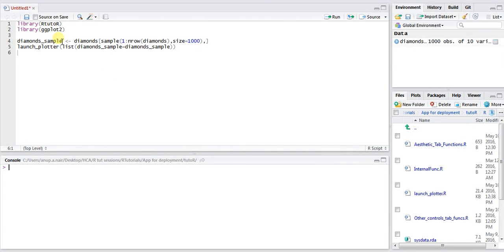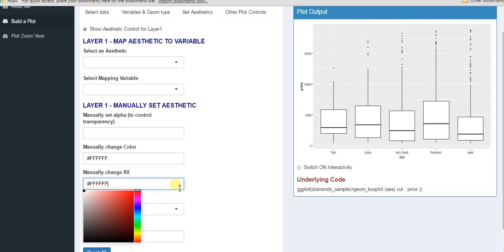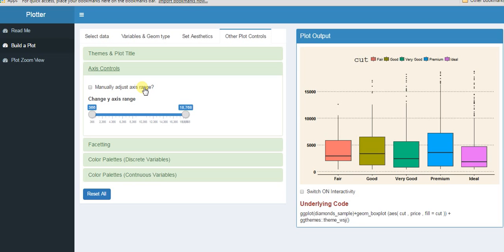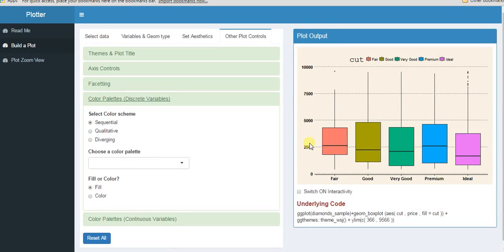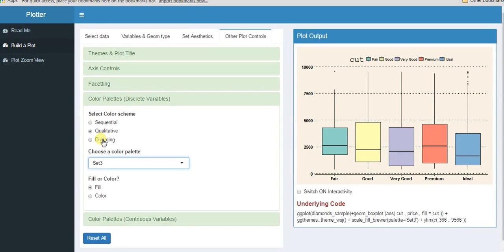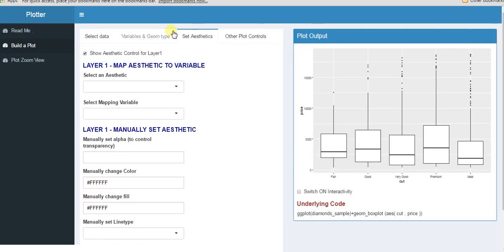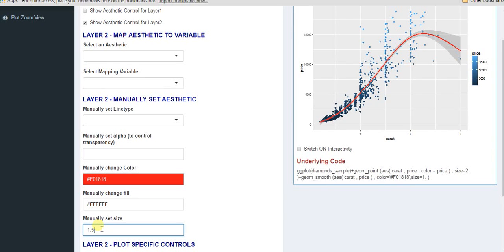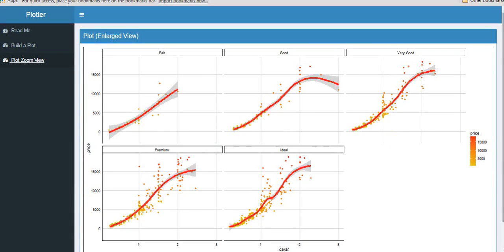Plotting App for ggplot2 (PART 2)